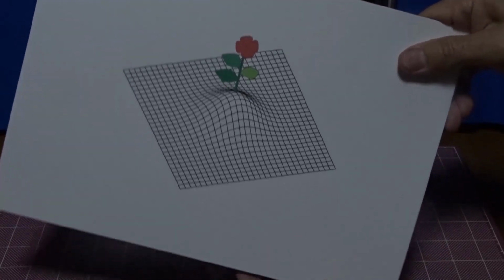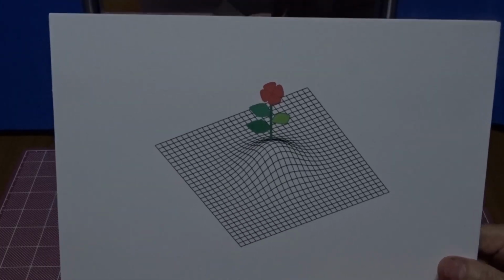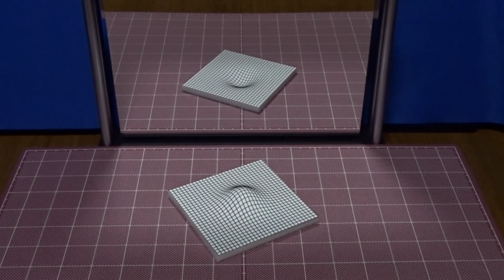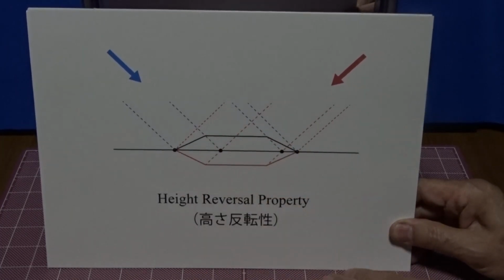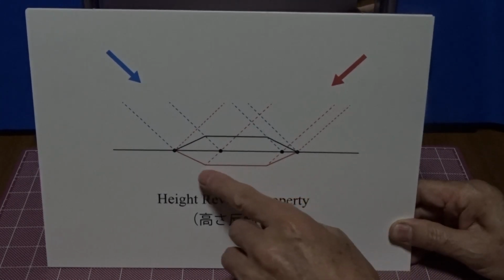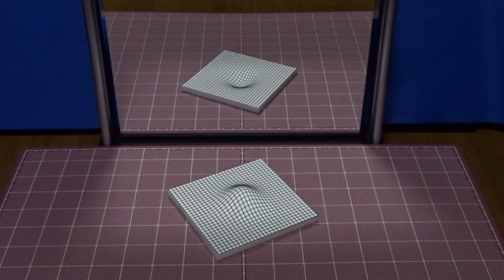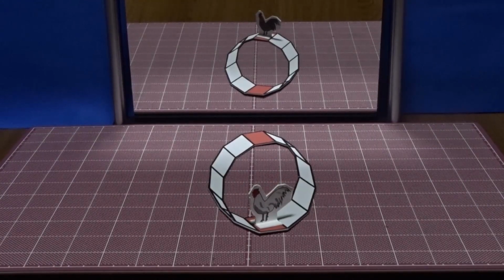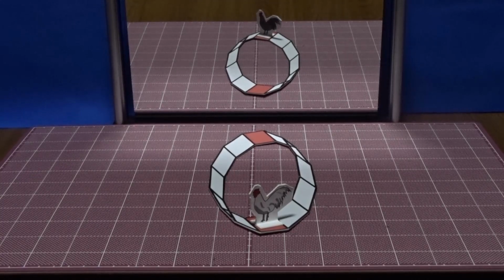Lecture Series for Those Who Stay Home "3D Optical Illusion: 7. Height-Reversing Objects"